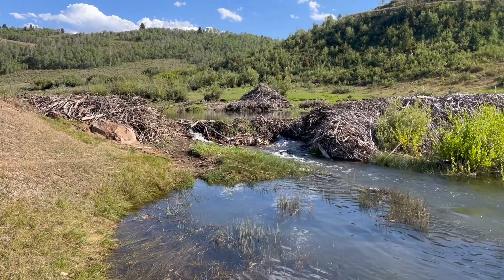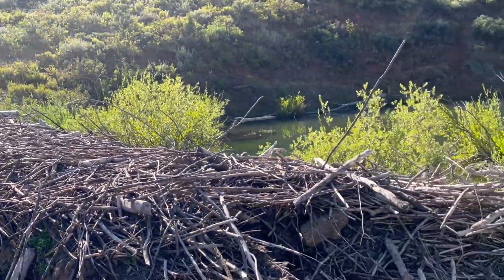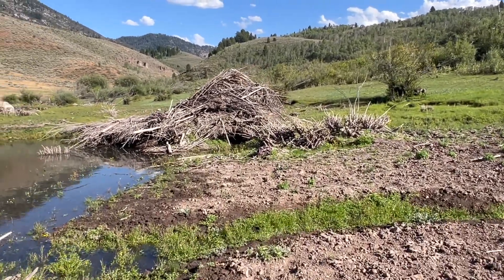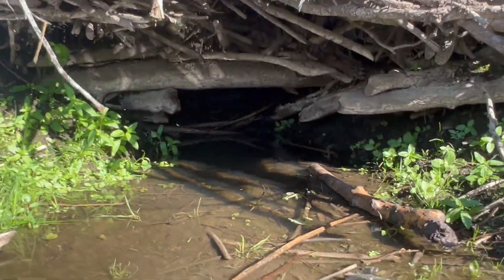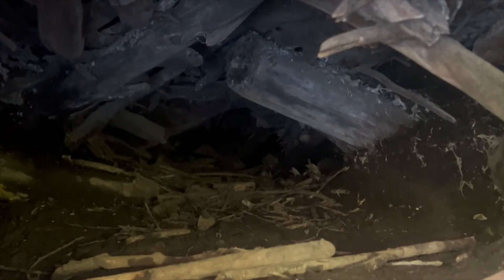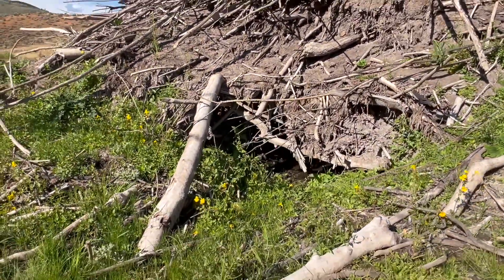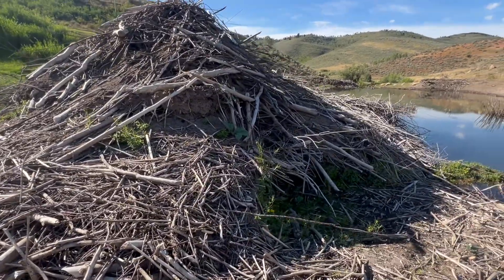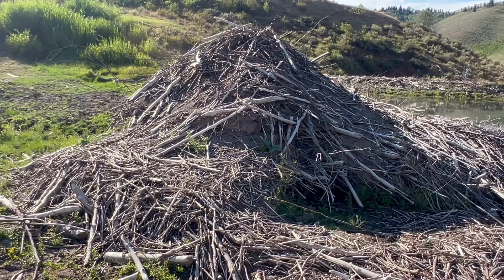Inside a Beaver Lodge and Cross Section of Dam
🦫 Beavers are incredible animals, unparalleled in their ability to alter their environments. As such, beavers are keystones species, or ecosystem engineers. It's estimated North America had as many as 100-200 million beavers before being almost entirely wiped out... today there are around 10-15 million. In their heyday, beavers may have speckled the continent with as many as 250 million ponds. Think about all the water they were retaining on the landscape, and the incredible, wildly biodiverse habitat beavers created!

In this video we'll explore the cross section of a beaver dam, and the inside of a beaver lodge.

Lodges serve as the beavers' home, sanctuary, and den, and are made of logs, mud, debris, and cuttings. There are often several entrance below water that lead upwards to dry "mudrooms", or platforms, where beavers sleep, feed, and groom. Beavers live in extended family groups, typically made up of a monogamous mating pair, the kits from the previous year, and this year's kits. The construction of beaver dams occurs slowly over time, in the warmer months of the year.

Beavers build dams during the warmer months as well. The dams are incredibly robust, and require constant effort. In this video you'll see "inside" the dam--a cross section of the beaver dam exposed by flooding.
The largest beaver dams can be seen from space, and are nearly half a mile long!
Beaver are herbivores, and 1 to 4.5 pounds cambium, and woody plants, and herbaceous plants per day. Beaver do not typically catch and eat fish, but have been observed feeding on salmon carcasses.

Beavers are essential to ecosystems, riparian health, and biodiversity. For too long humans have worked hard to eradicate "problem" beavers, practicing dam removal by means of excavator or explosion. As time goes on though, we are recognizing their role and importance for water retention, fire mitigation, and general biological health and diversity.
Beavers rock!